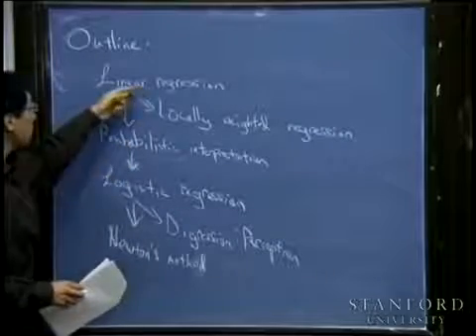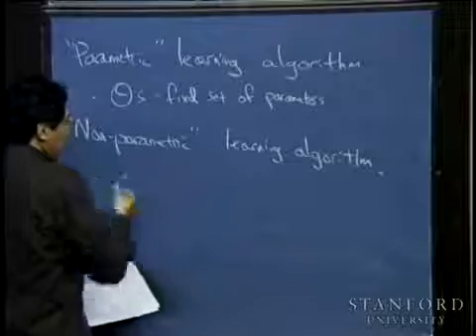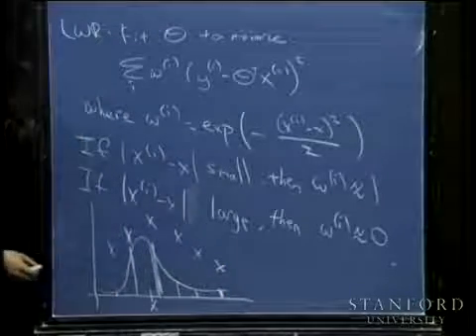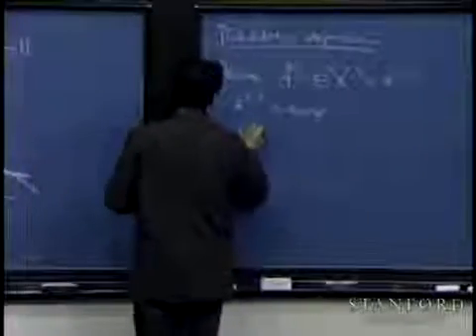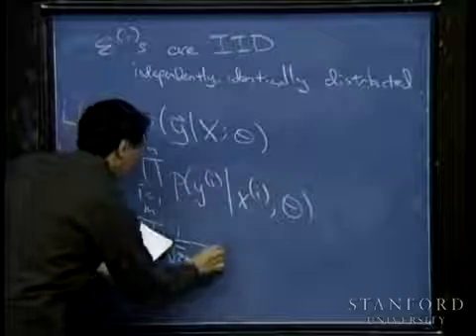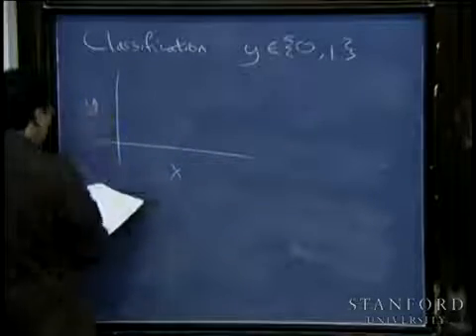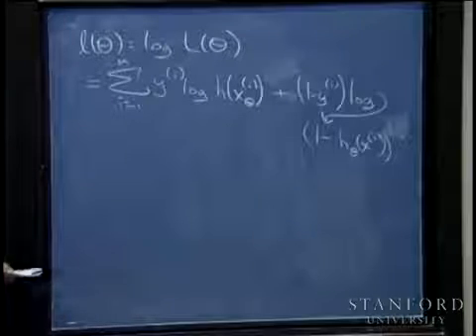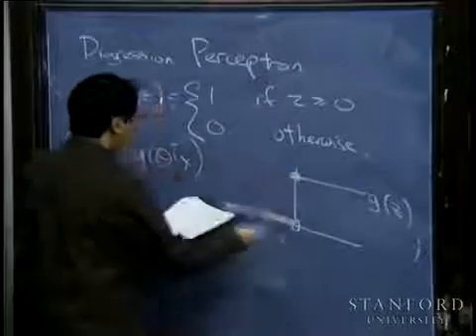Lecture 3 - Machine Learning (Stanford)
Lecture by Professor Andrew Ng for Machine Learning (CS 229) in the Stanford Computer Science department. Professor Ng delves into locally weighted regression, probabilistic interpretation and logistic regression and how it relates to machine learning.